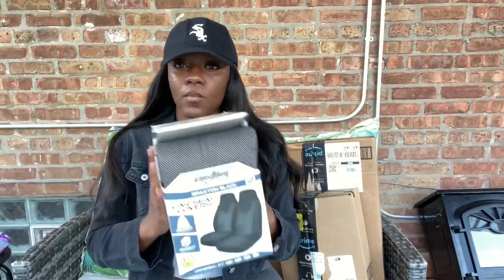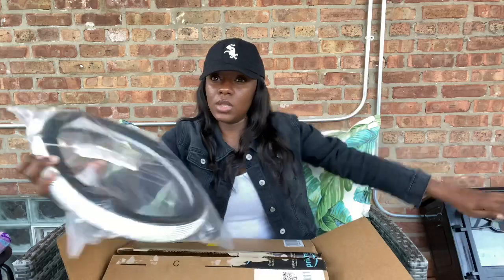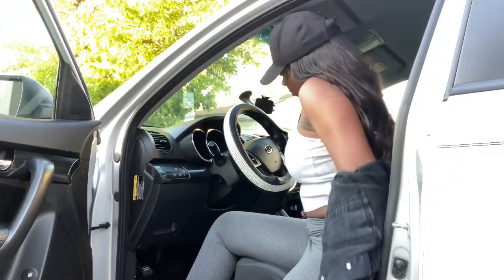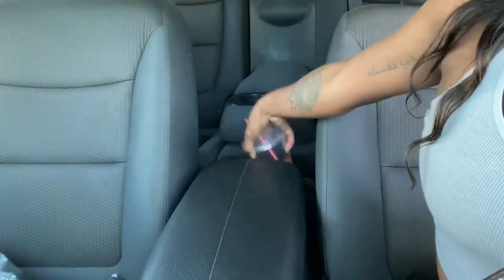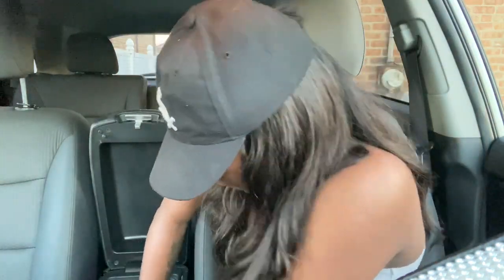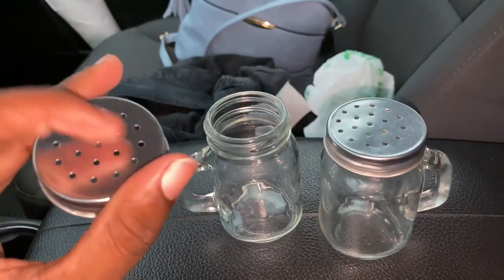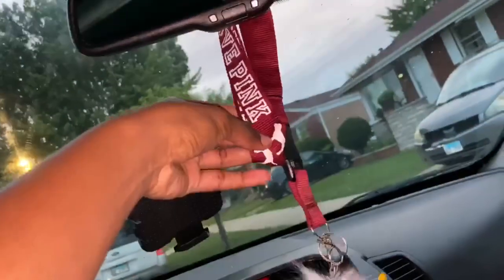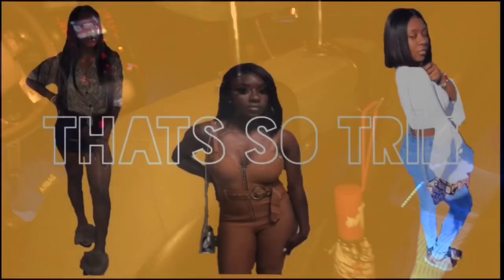Car Accessory Haul | KIA | Amazon | ThatsSoTrin 🤍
Watch Me Personalize My Kia Sorento 🥰🥰🥳!

Hey Fam!

When you watch videos, don’t forget to like & leave a comment😊!